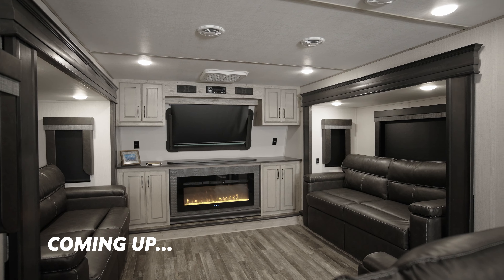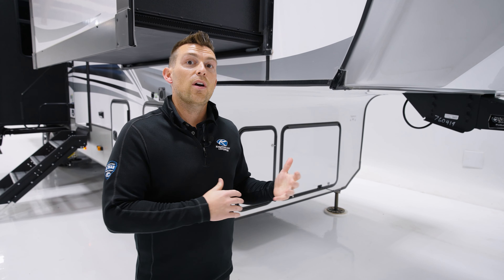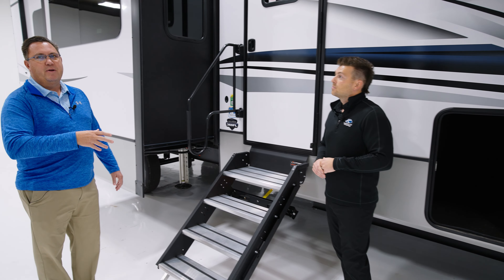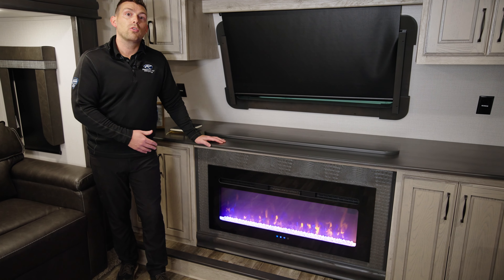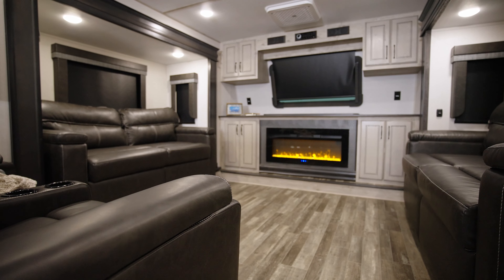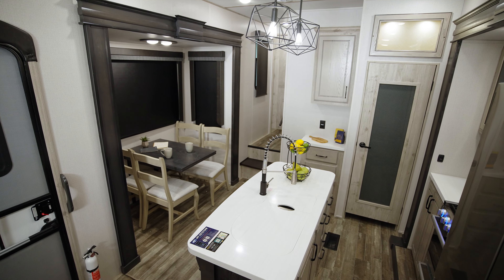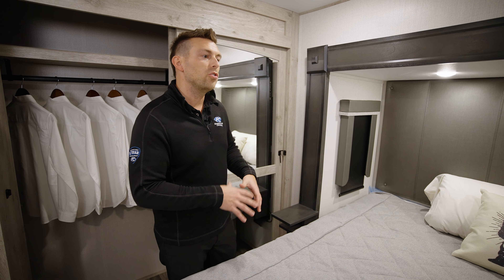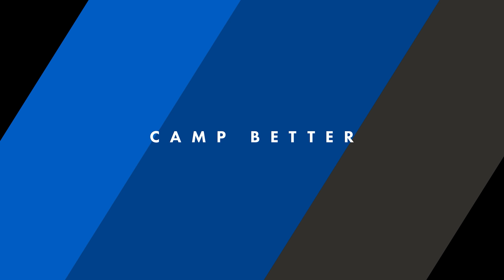Keystone RV - Avalanche 360FL Perfect for the Active Camper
Perfect for any active RVer, this Avalanche 360FL features full-sized amenities in a front-living floor plan. On the exterior, you've got two awnings and a 10' slide-out storage tray so that you can easily store your bikes, your kayaks--whatever you need for your next adventure. Thanks to the elevated bedroom, you've also got extra room on each side of the tray to put even more of your camping gear in there--pretty amazing accessibility. Combined with the 100" wide-body that Avalanche is known for, and the tall 6' 10" summit slides, you won't feel like you're in an RV--you'll feel like you're right at home in comfort.

The living room feels nice and spacious with so many windows to let in the light. With the moving televator in front of the windshield, you can choose to watch some of your favorite movies or the perfect sunrise or sunset while you're out camping. With two tri-fold sofas and theater seating, this makes for the perfect entertaining space. An added benefit, you can sleep up to 6 people!

Chapters
0:00 - Intro
0:42 - Key Exterior Features
2:22 - Drop Storage
2:37-  More Key Ext. Features
3:15 - Interior Feature
4:48 - Kitchen Features
6:13 - Master Bedroom Features
7:24 - Outro
7:47 - MORE KEYSTONE RV